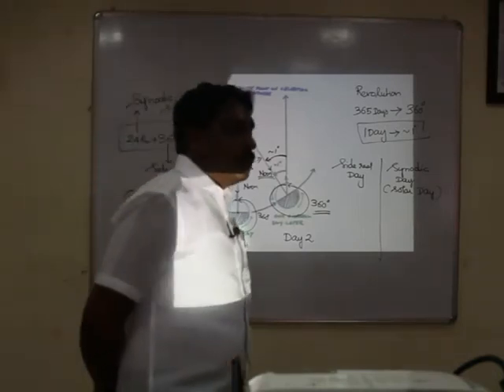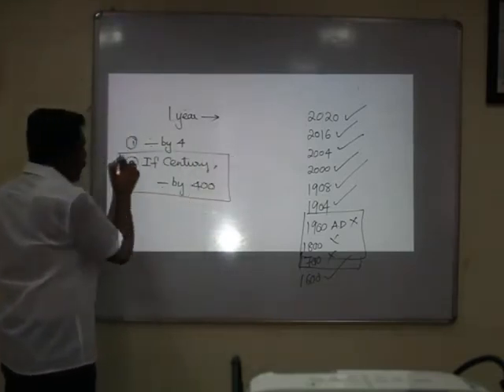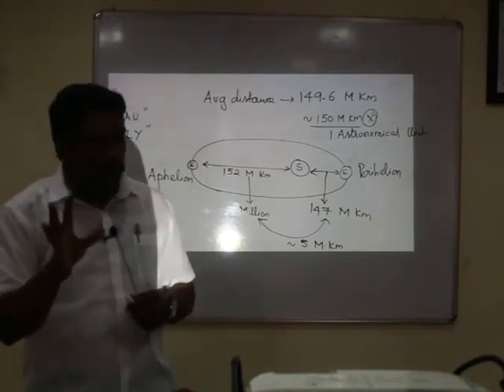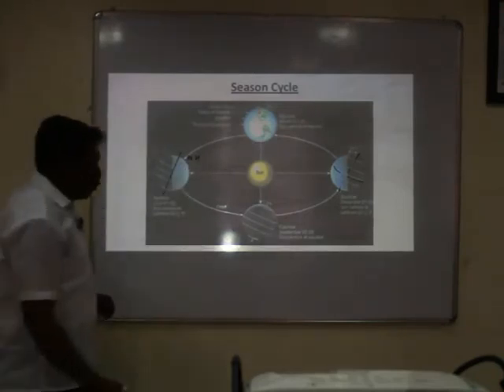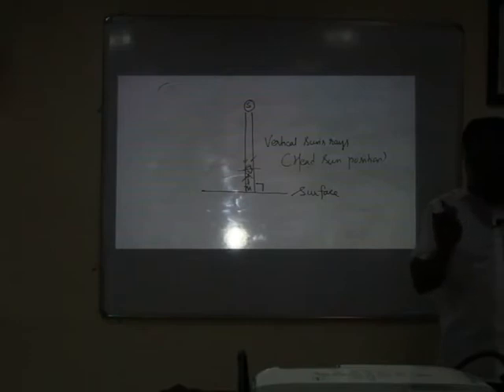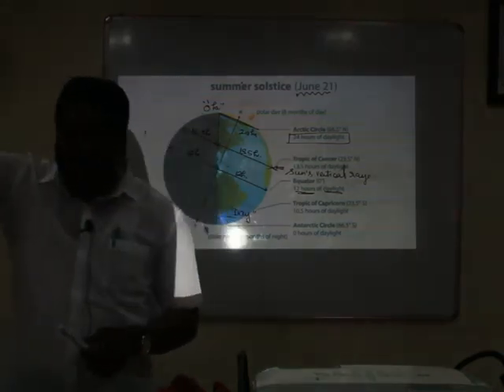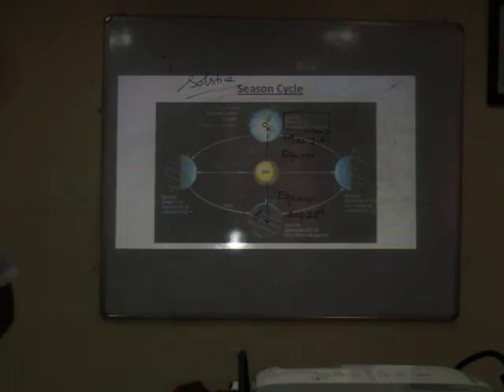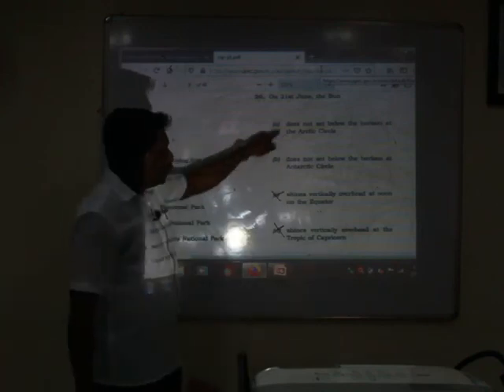Kuldeep Rai Sharma, MP COACHING | 07.02.2021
My Dear Youth friends and competitive exam aspirants of Andaman & Nicobar Islands,

Shri Kuldeep Rai Sharma, MP happy to inform you that Mr. Ilanchezhian, esteemed teacher, prolific writer and passionate instructor for UPSC and all other competitive examination aspirants is joining our free MP Coaching Centre for all competitive examinations. To learn under the guidance and blessing of such teacher is a dream for all aspirants. I wish that all of you will utilize this golden opportunity to the fullest.

Short Profile of Mr. Ilanchezhian:
Mr. Ilanchezhian, is a topper in UPSC CAPF examination himself and has been teaching for Civil Service aspirants in several Academies across the country. He entered the teaching field to spread his knowledge for UPSC and all other competitive exam aspirants in their struggle to glory. He has the distinction of clearing 17 competitive examinations including the prestigious Civil Service Exam. He trains more than 4000 candidates every year for competitive exams across the nation. More than 400 of his students are working in various services like IAS, IPS, IRS, IFoS and other Central and State Services. He is also a bilingual writer. He has published a couple of books like "Ganam padum vanampadigal" and "Vazhithedum Vizhigal" in Tamil. His book on "Indian Economy" published by BYJU's is one of the popular books among civil service aspirants.  The list of books written by him also includes, "India's Internal Security", "Disaster Management", "Physical Geography of World and India", "Optional Planner" among others.